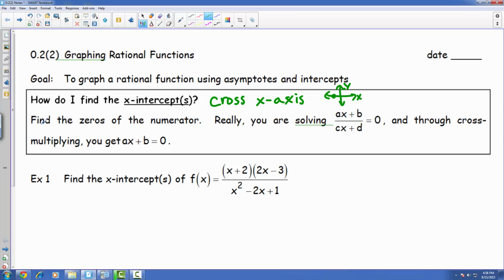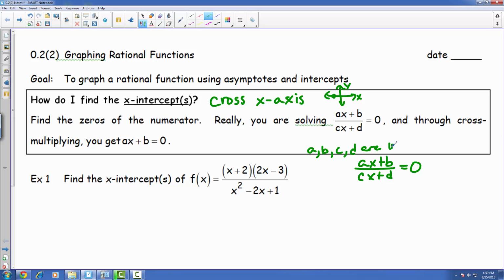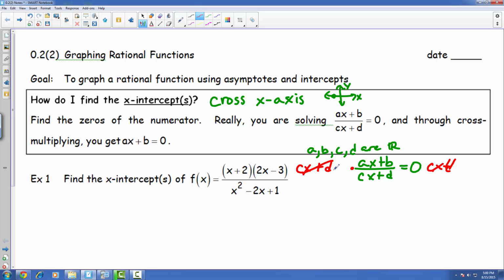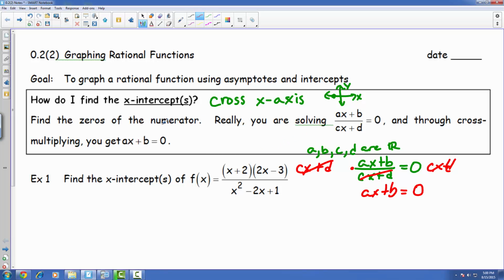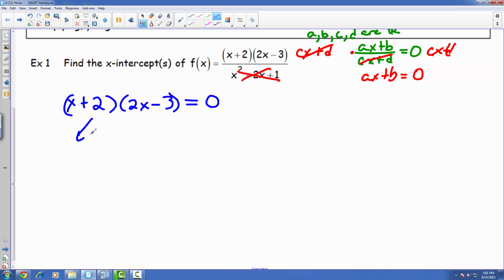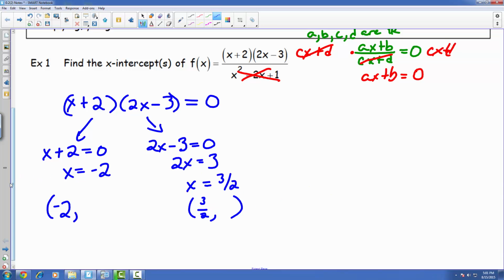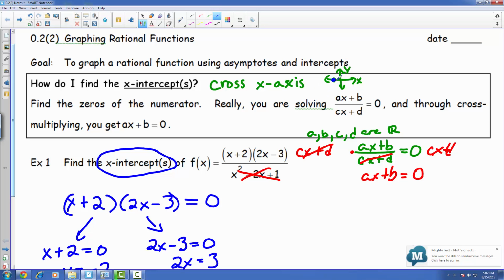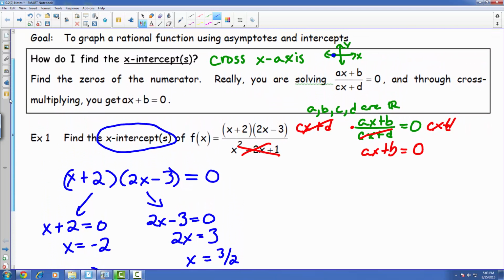0.2(2) Notes Example 1